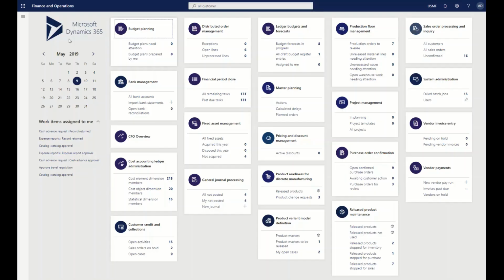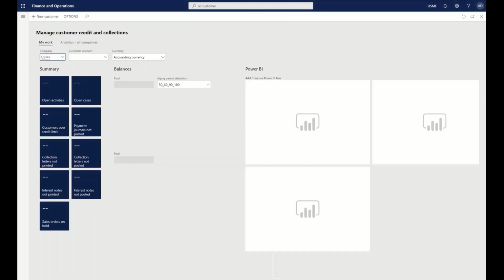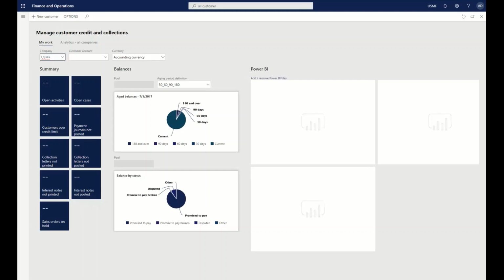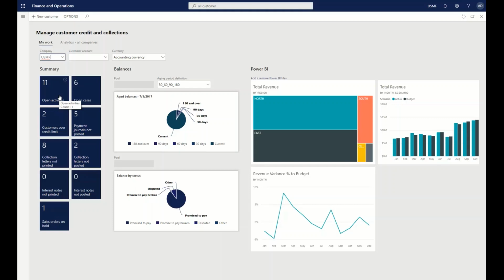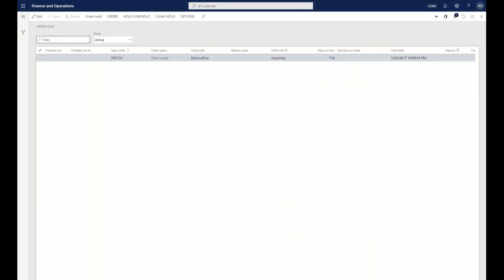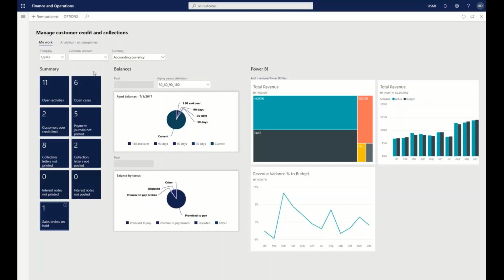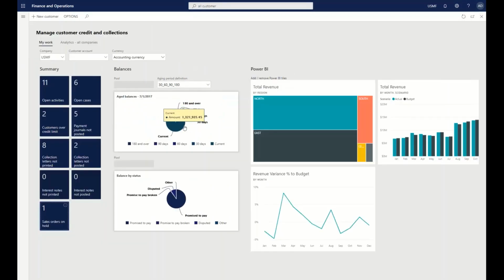Workspaces, Tiles, and Accessing Information in Dynamics 365 Finance and Supply Chain Management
In this video, you will learn how to navigate through Workspaces and Tiles to access information and organize business processes within Dynamics 365 Finance and Supply Chain Management. Charting elements will also be covered to inform you of the capabilities and functions.